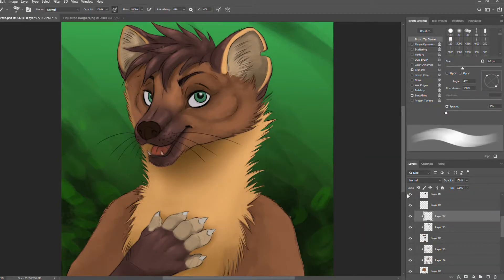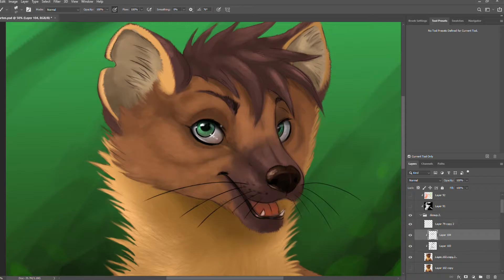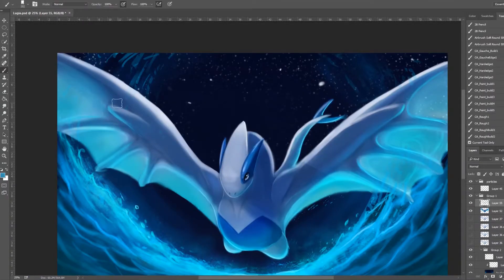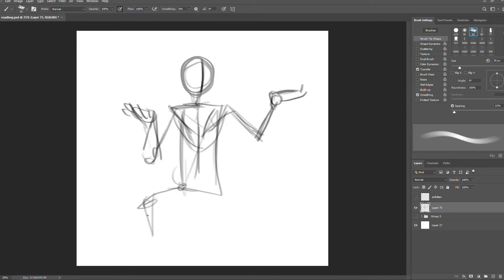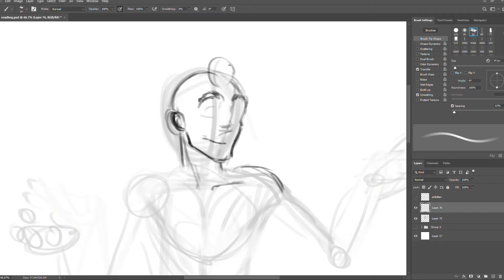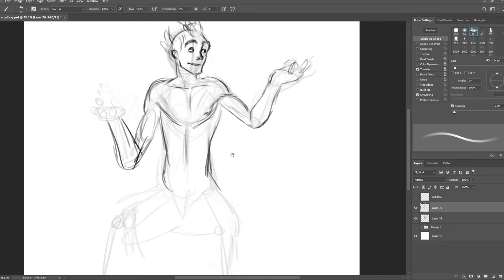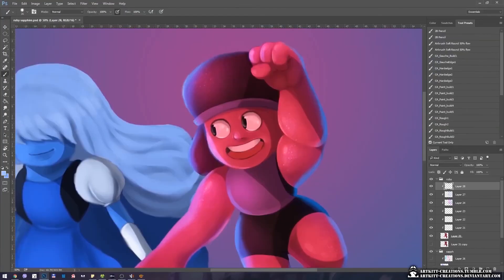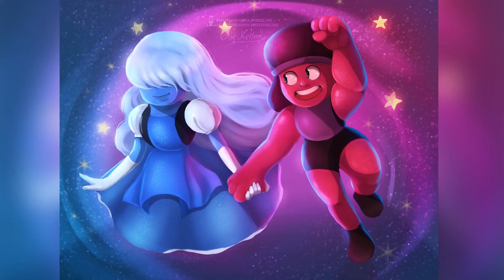Talking about the future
In this video I discuss the direction of my past and future works.

Leave any comments here or in the original Twitter post: